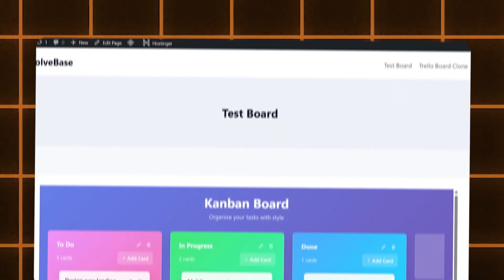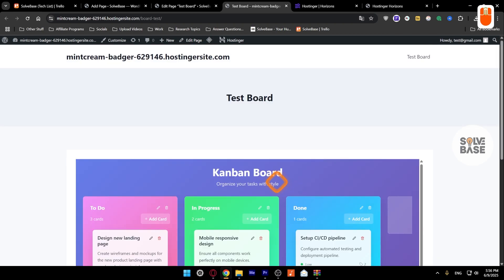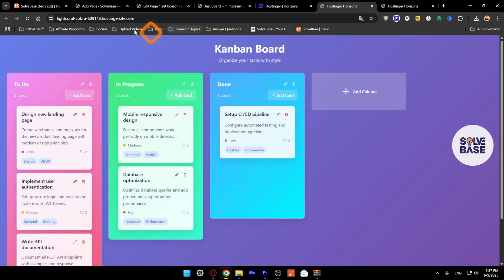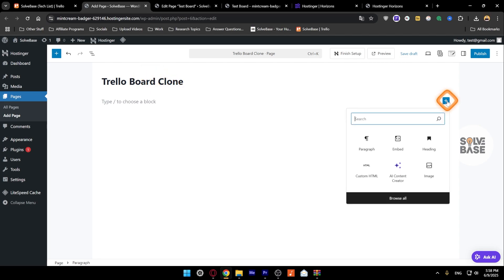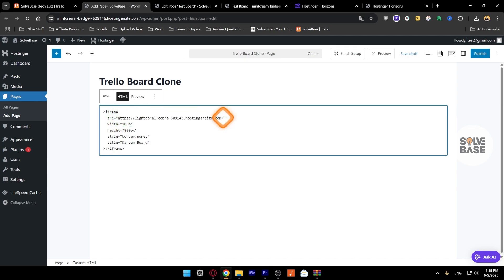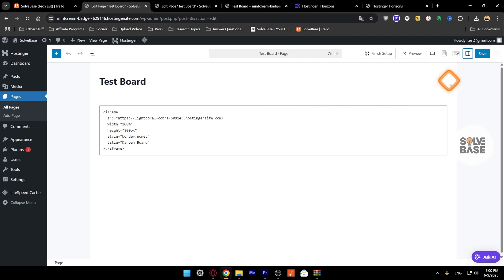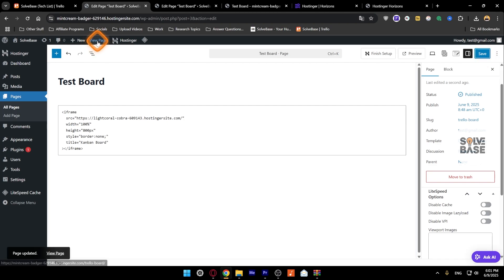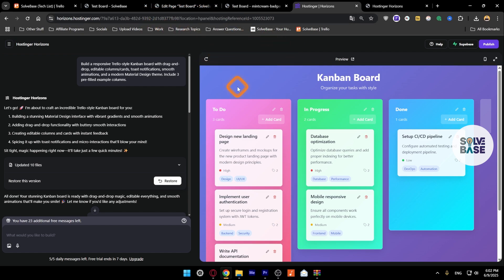How To Embed Hostinger Horizons Web App To WordPress (Easy Guide)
Today, you'll learn: How To Embed Hostinger Horizons Web App To WordPress